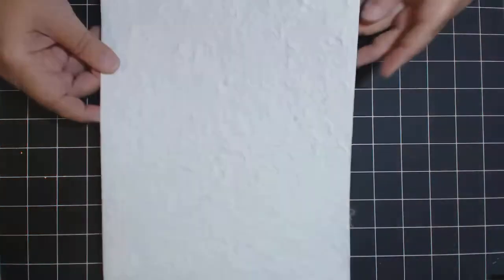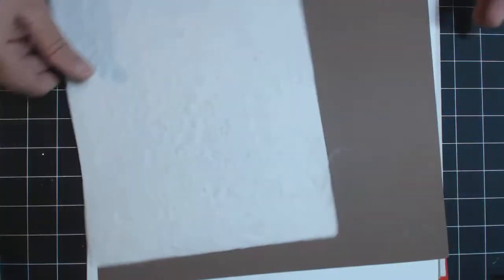Bo Bunny~Elf Magic Mini~My First Ustream Class Monday Nov 7th 2013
Here I take you threw the album and what you will need for class.  You can purchase the chipboard album, cardstock and Bo Bunny Elf Magic collection from:
Hope you'll join me Monday nights 7:00-9:00 pm EST